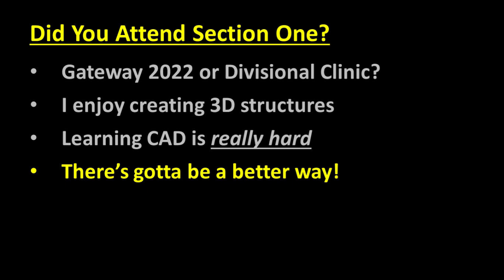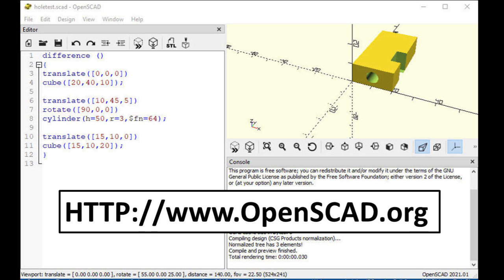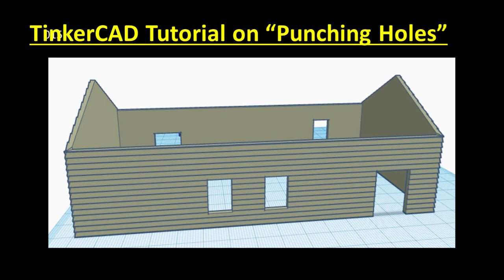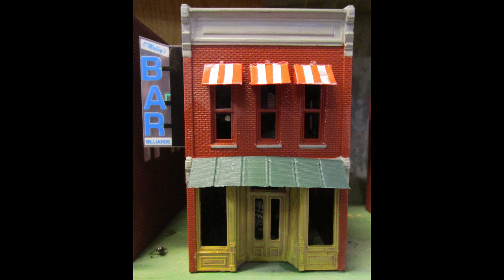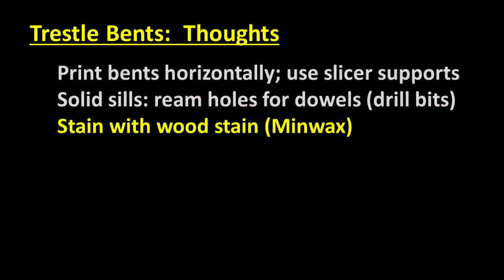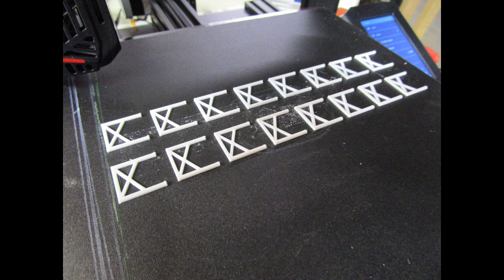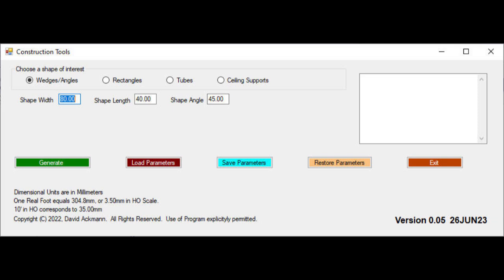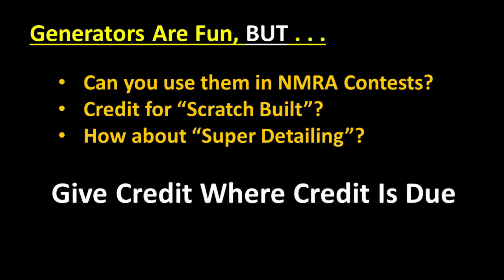Automating CAD Second Section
"Automating CAD" is all about simplifying the process of creating 3D printed structures for model railroads.  NO MORE SPENDING MORE THAN 7 MINUTES LEARNING COMPUTER AIDED DESIGN.  Just fill out a form, push a few buttons, and Presto!  You have a 3D model.   Best of all, the software is free!

Since introduced in 2022, Dave Ackmann's "Generators" have been helping model railroaders create brick and construction block walls, rectangular buildings of logs, board and batten, and clapboard.  Roofing of standard shingles, fish-scales, diamonds and even shake shingles were all part of the original set.  This video presents newer objects created or enhanced since 2022, such as arched roofing, trestle bents, awnings, operable garage doors, construction tools and even a circus tent.

If you missed the first section, don't worry, the first 11 minutes is a review.  Come see what's new since 2022!.